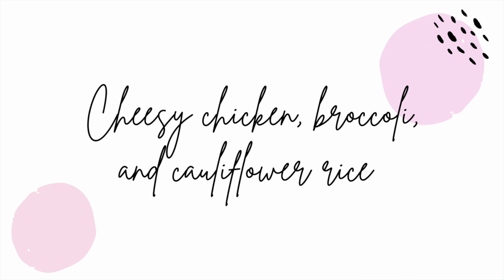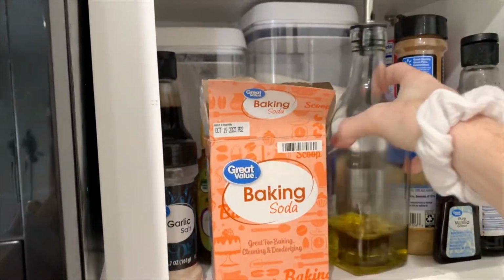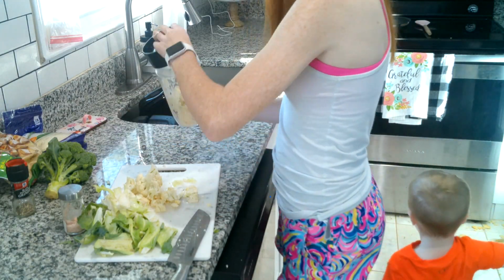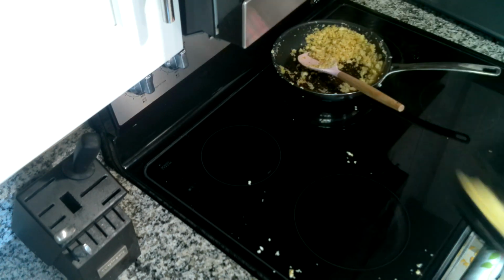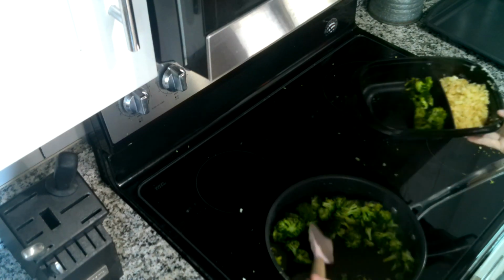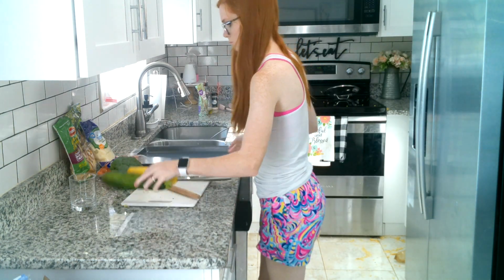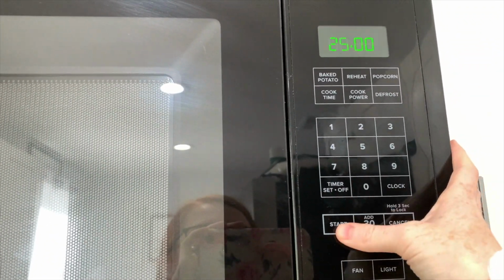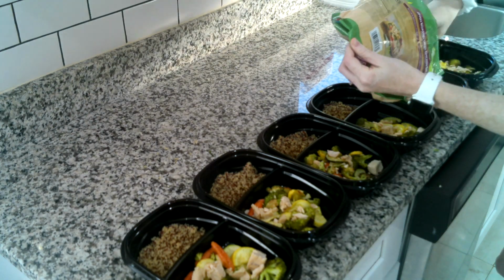✨EASY AND HEALTHY MEAL PREP✨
Hey y’all! Today’s video is a meal prep video, which I know is a little different than my normal, but it has been extremely beneficial to me, so I wanted to share with y’all! It was very easy to prepare and is really healthy and delicious too. These meals would be perfect for literally anyone! I really hope you enjoy! 💗

MEAL PREP
EASY MEAL PREP
QUICK MEAL PREP
HEALTHY MEAL PREP